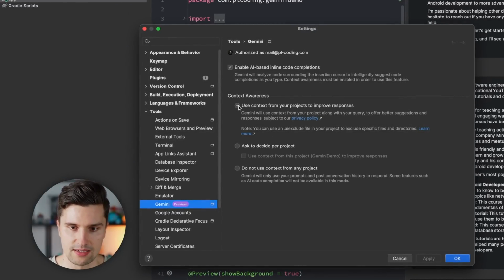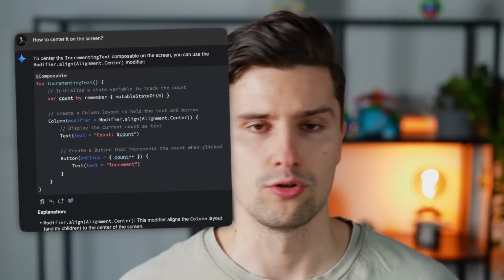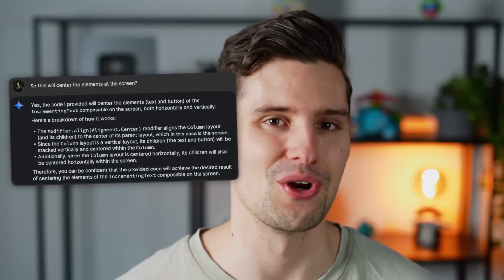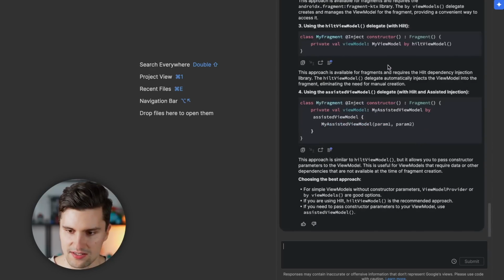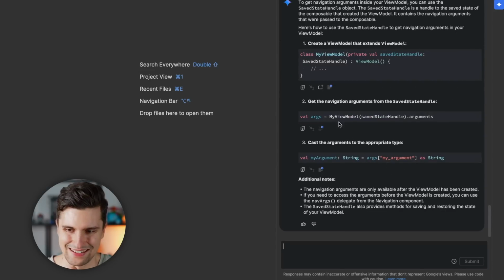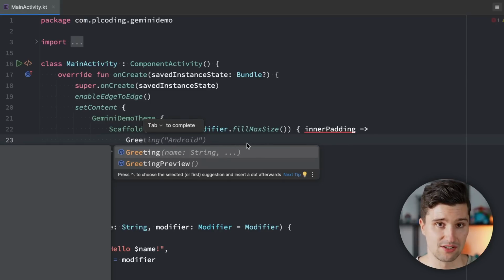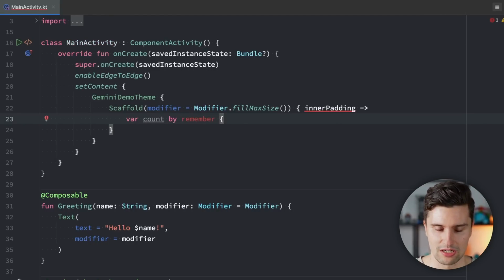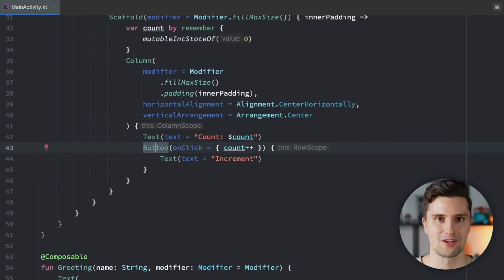I've Tested Android Studio's New Code Companion Gemini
In this video I'll show you how I've tested the Android Studio's New Code Companion Gemini!